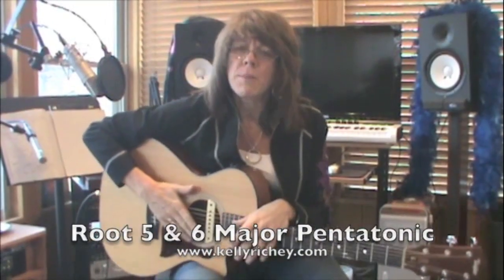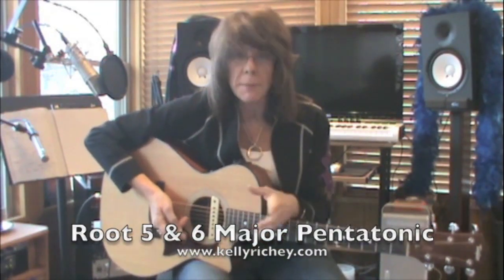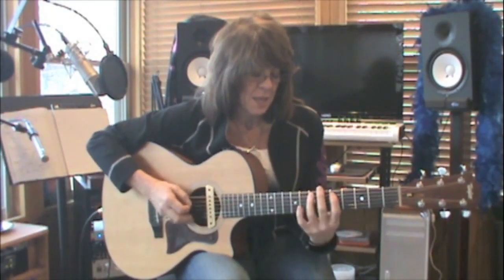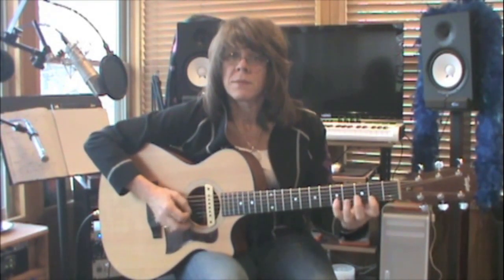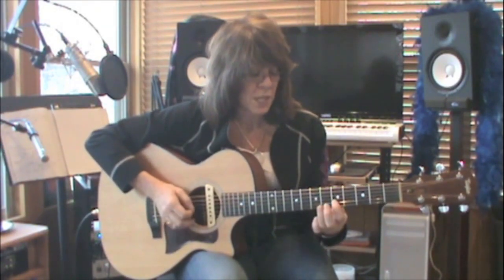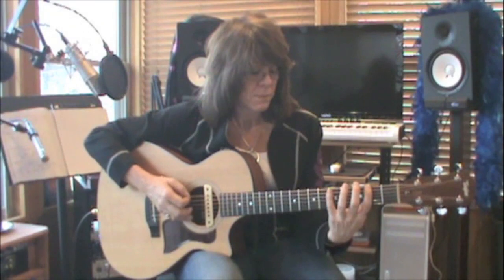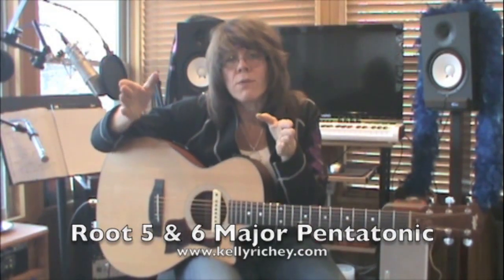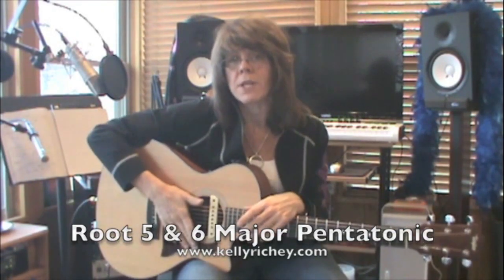Blues Guitar for Beginners - How to Play Pentatonic Major Scale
In this video, Blues Guitar for Beginners - How to Play Pentatonic Major Scale, you will learn how to play a traditional major pentatonic blues scale.

LESSON #19: How to Play Pentatonic Major Scale
Learn to play Pentatonic Major Scale.
Major Pentatonic Scale Roadmap